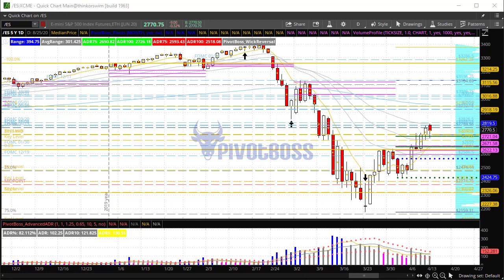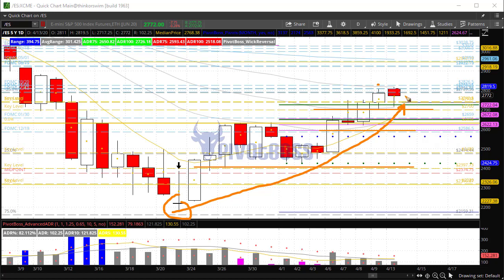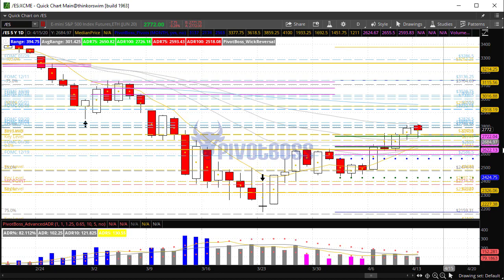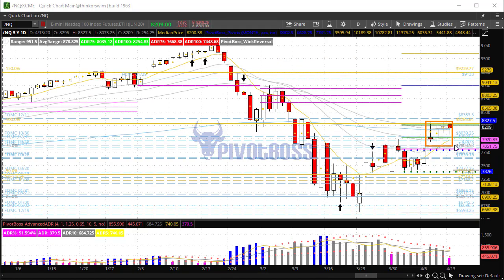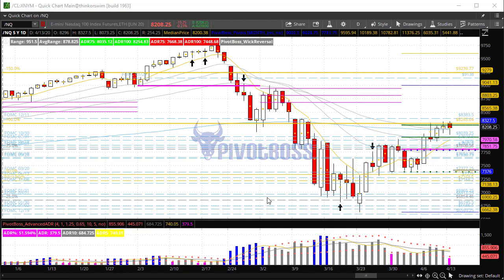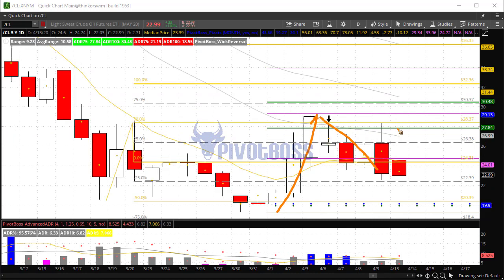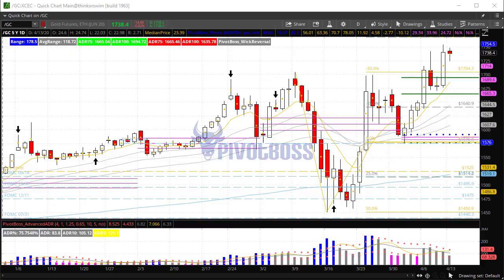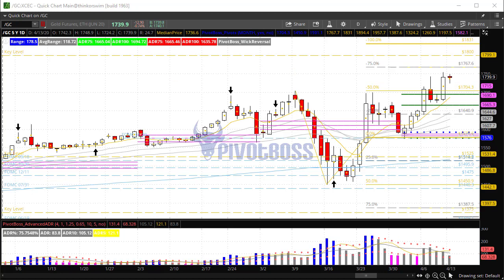PivotBoss Pre-Market Video [April 13, 2020]: Narrow Range in NQ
April 13, 2020 — MONDAY AM

The ES and NQ continue to trade near recent highs, with the NQ developing a narrow 4-day range at theses levels. Directionally, the market remains short term bullish, but earnings this week could throw a wrench into that. Watch 2700 closely in the ES, and 8000 in the NQ. Crude Oil is trying to hold 22s for a shot at a bounce, and Gold remains on a path higher.

Cheers!